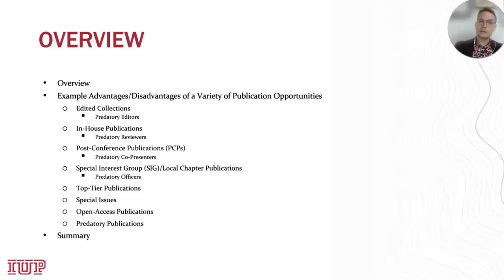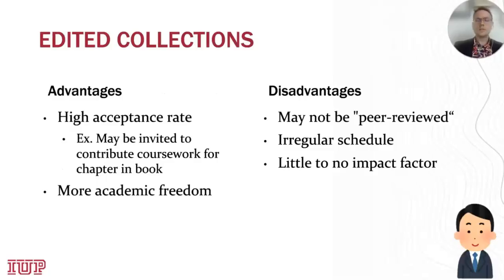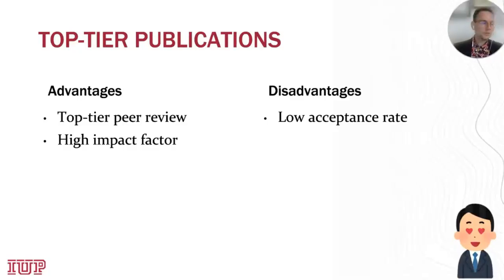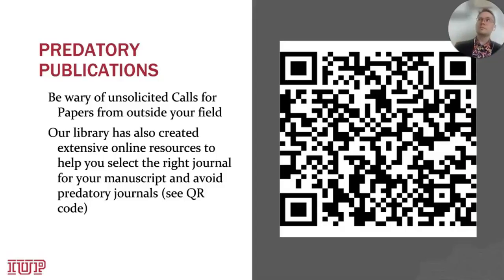Selecting an Appropriate Publication for Your Manuscript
Andy Decker shares tips for selecting the right publication for your manuscript, including edited collections, in-house publications, post-conference publications, special interest groups, top-tier publications, and predatory publications. He also discusses open access and the importance of impact factor and audience.